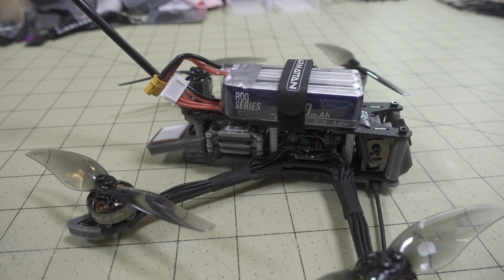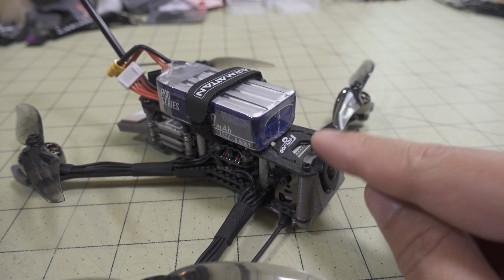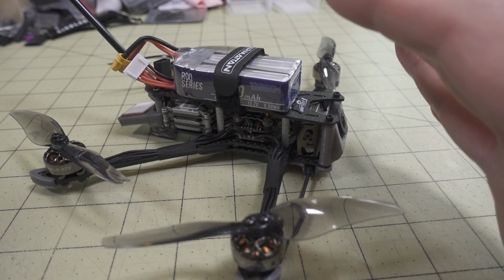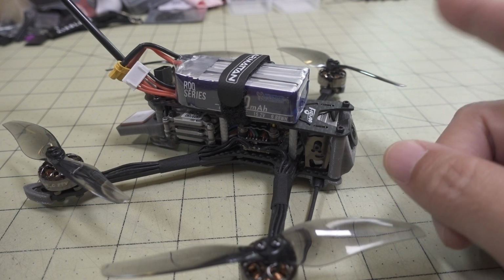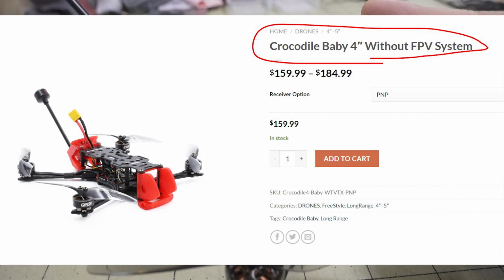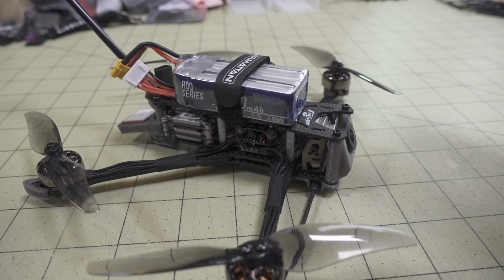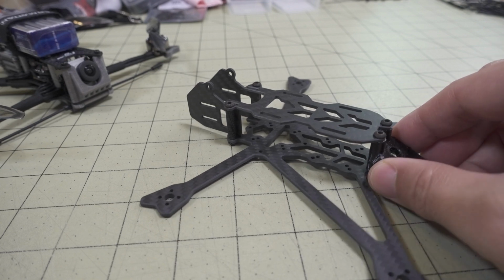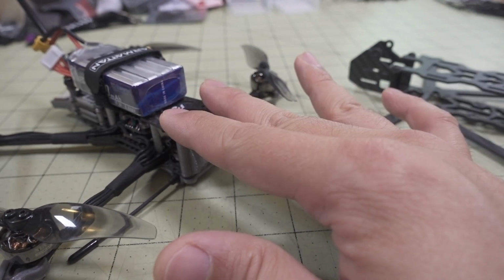Where is my order? // Flywoo Explorer LR Stock Problems 🤷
250mah 1S
300mah 1S
450mah 1S
520mah 1S
300mah 2S
300mah 3S
450mah 2S
520mah 2S
300mah 3S
520mah 3S

Bitcoin - 12Y5vysDMvgqX4Z7h7iRTsgwWoCNwv9MPs
Ethereum - 0xD8f3758678F3d93539F804e36811f0A04B0D047F
Litecoin - LcyGPS2f3NZxWU6BRkCJ5qdk1zV6jUCtn8